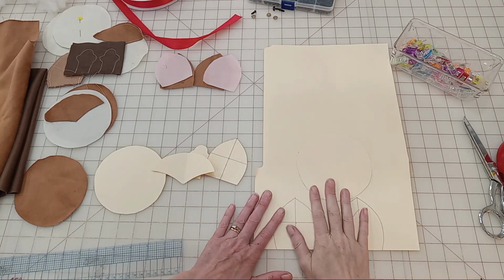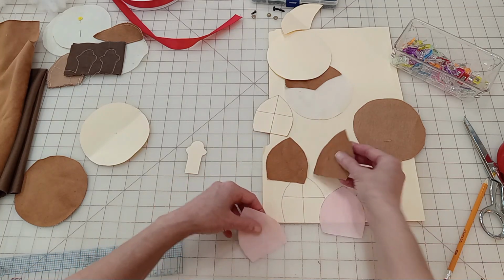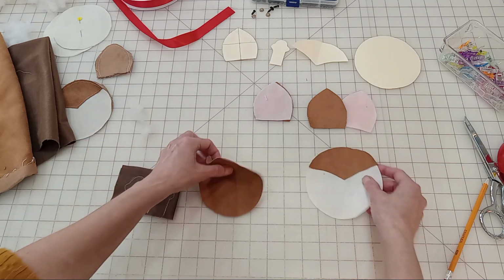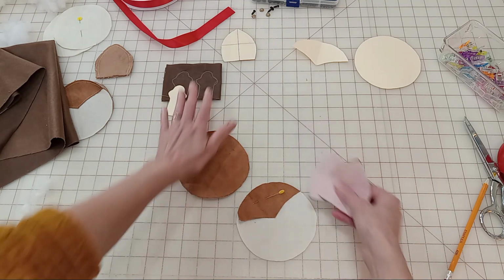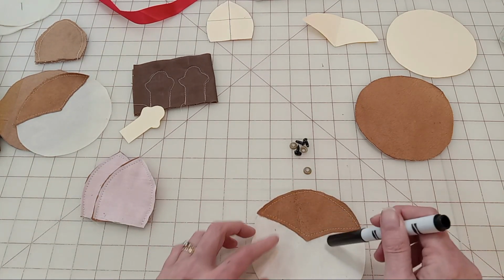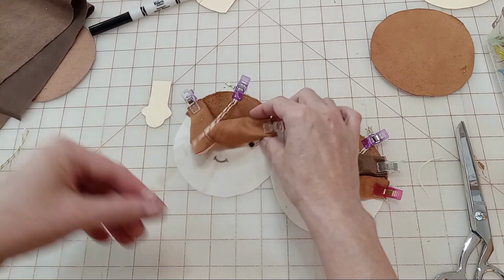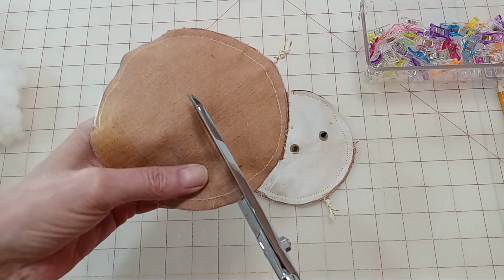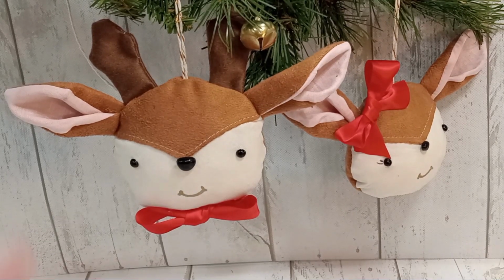Easy to Sew Reindeer Christmas Tree Ornaments! So Cute!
Sew the cutest little reindeer ornaments.  This video will also show how to make the pattern.  I am recycling/upcycling fabric in this project.  Add these to your tree or put in a stocking or on a gift.